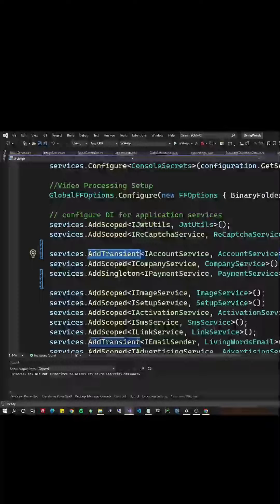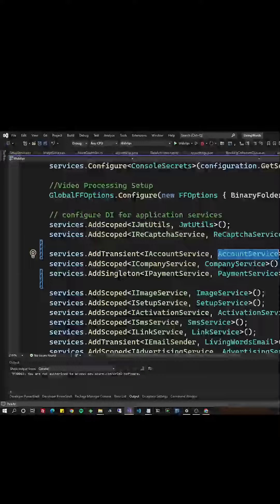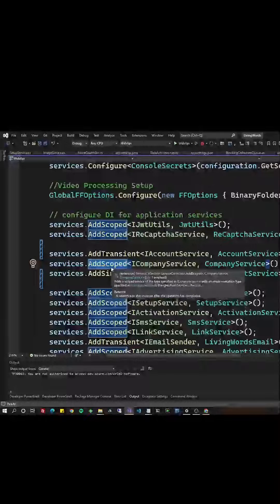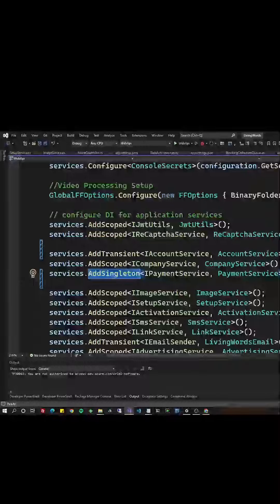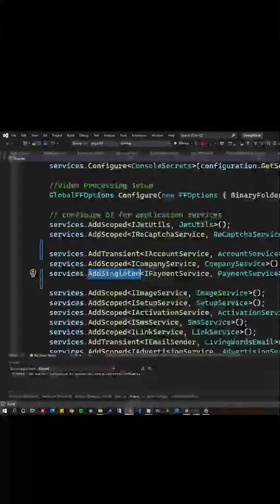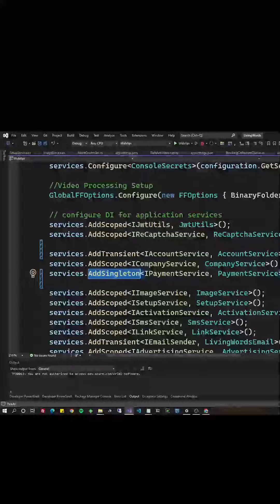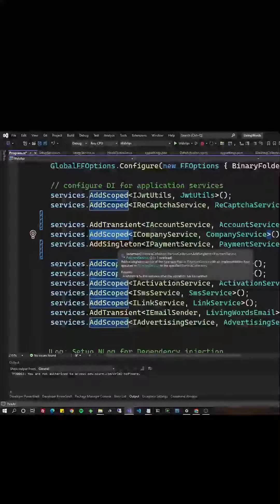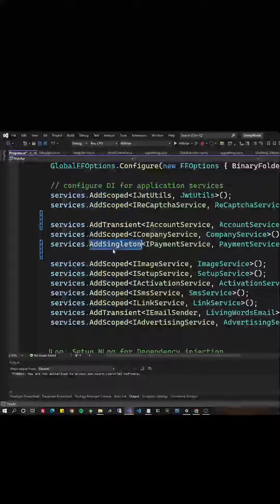AddTransient vs AddScoped vs AddSingleton in Dotnet (Dependency Injection)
Learn the difference in the methods AddTransient vs AddScoped vs AddSingleton when setting up dependency injection in your application. This is simple to define in dotnet 6 or in any version of dotnet core.